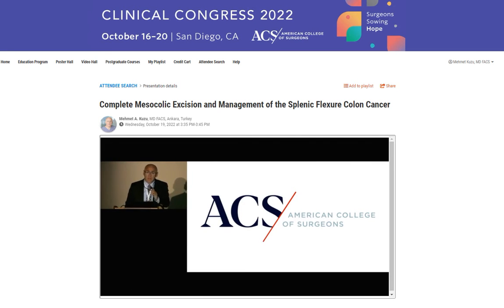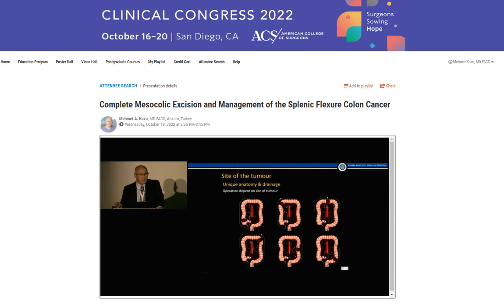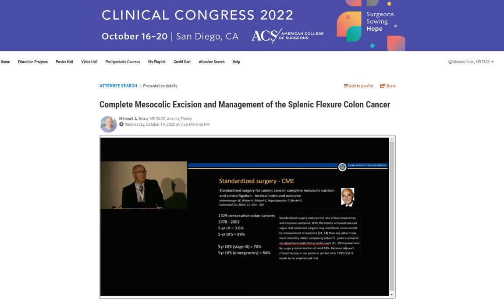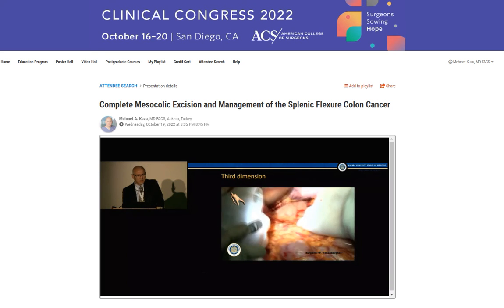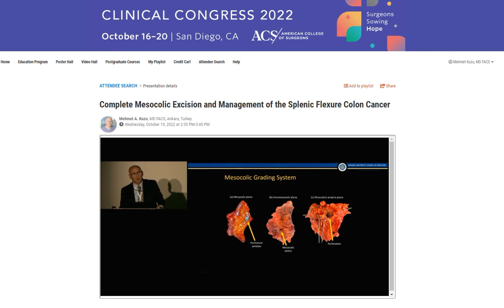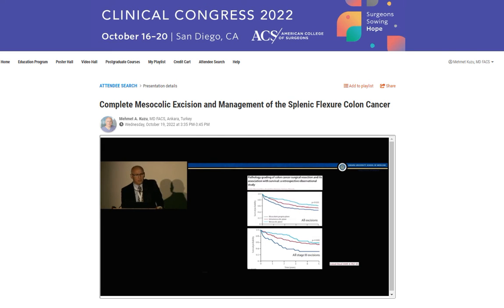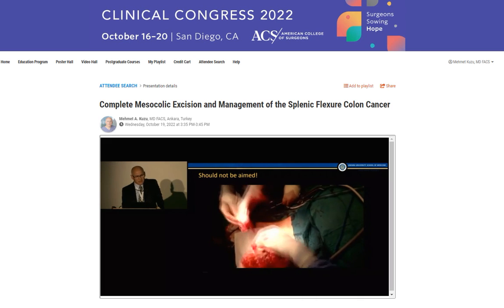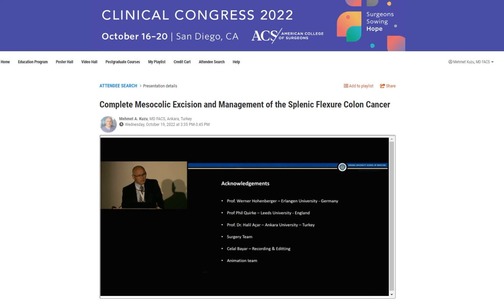Complete Mesocolic Excision and Management of the Splenic Flexure Colon Cancer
American College of Surgeons - Clinical Congress 2022